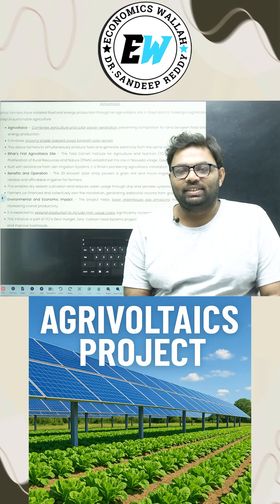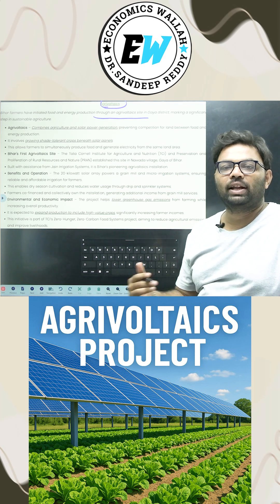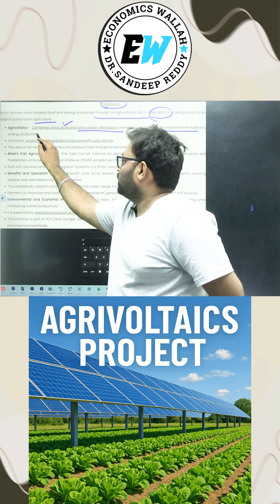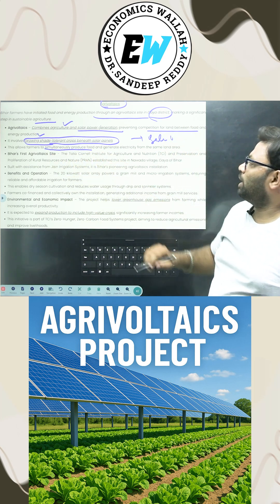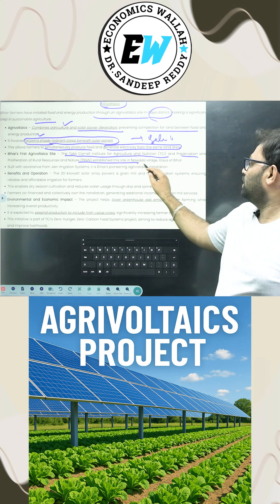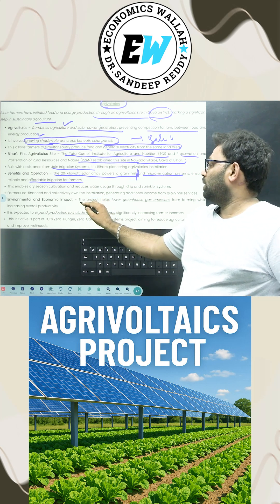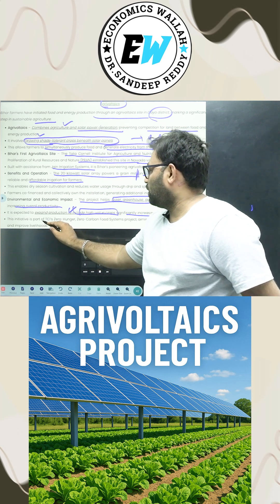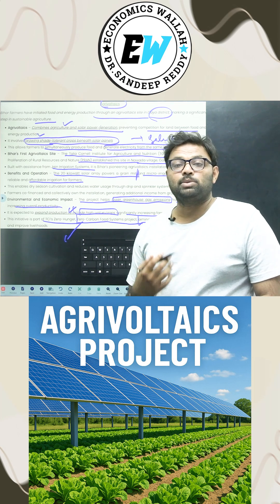India’s Solar Farming Revolution: Agrivoltaics Will Blow Your Mind!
What if your food and electricity came from the same land? Welcome to the world of agrivoltaics—where solar panels and crops grow side by side! 🌾☀️

India is leading the charge with innovative agrivoltaic projects across states like Gujarat, Telangana, and Maharashtra. These setups not only generate clean energy but also boost crop yields, save water, and increase farmer income. With just 1% of India’s agricultural land, we could generate an extra 630 GWp of solar power
In this video, we explore:

What is agrivoltaics and how does it work?

Real-life success stories from Indian farms

How it tackles food security, energy needs, and climate change

The future of sustainable farming in India 🇮🇳

Don’t miss this green-tech breakthrough that could change the world!